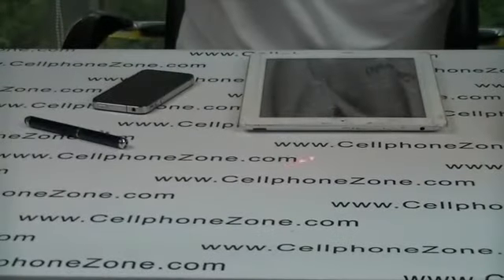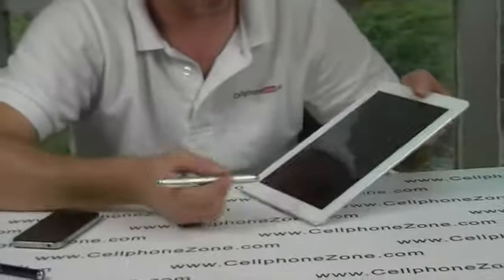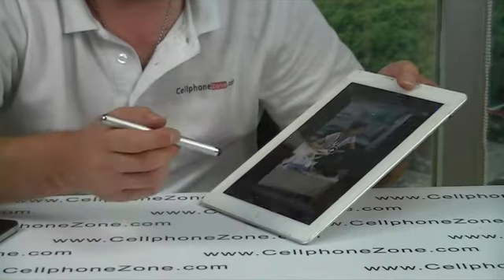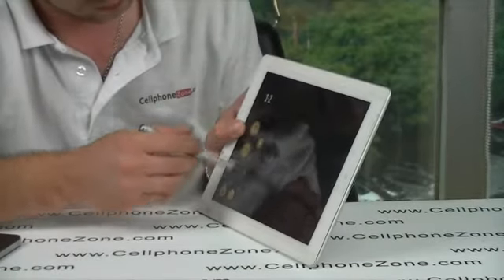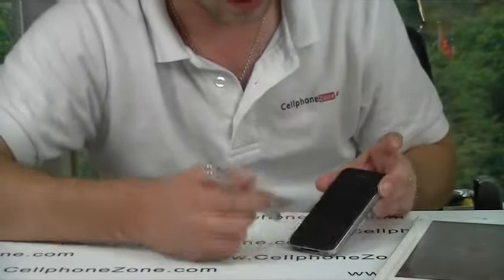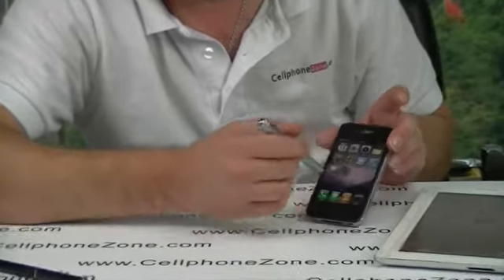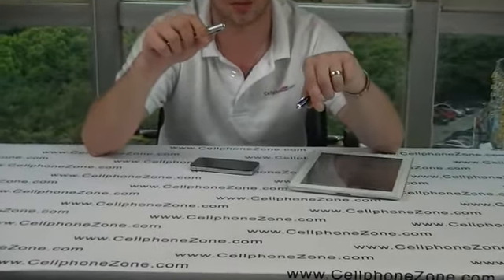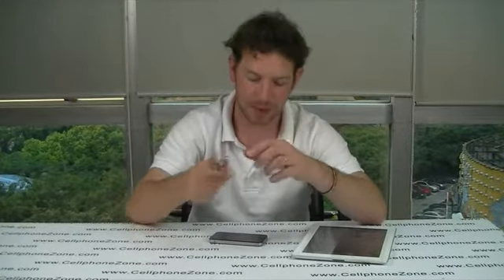Capacitive Stylus + LED Flashlight + Laser Pointer For iPhone iPod iPad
This item can be used as a stylus pen, a LED flashlight and a laser pointer. You can make the best of it once you own this. The capacitive stylus allows you to use your device without ever touching the screen with your finger. Perfect for cold days when you don't want to take your gloves off, or for women who have their nails done. This capacitive stylus is conveniently sized for easy pen-like fitment. The polished metal details include a rigid flexible clip for smooth and easy placement.